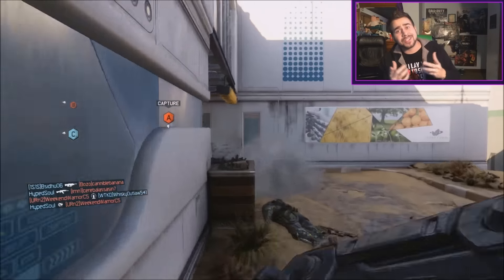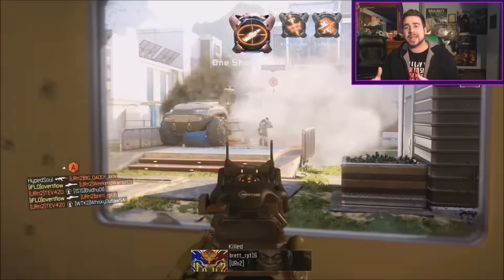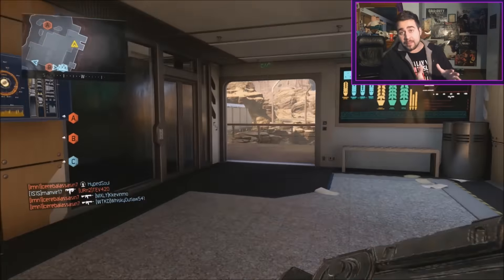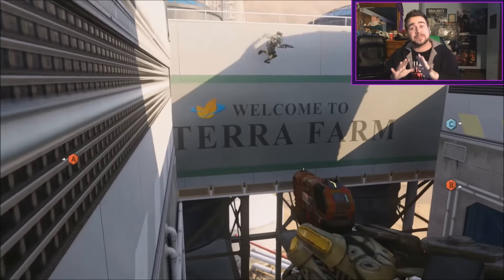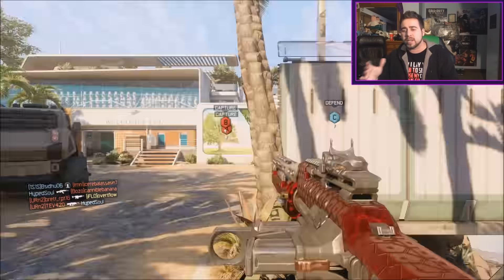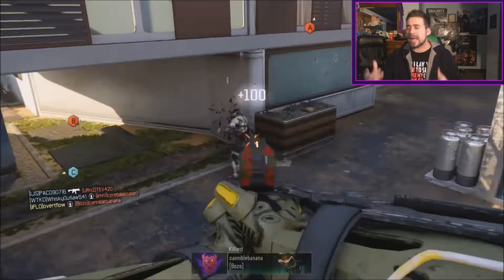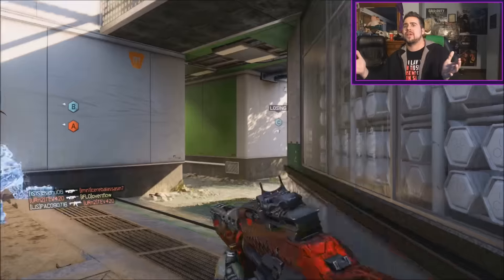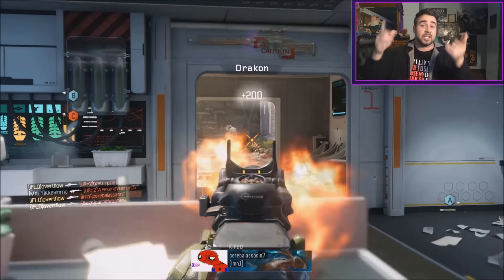HOW TO UNLOCK GOLD & DIAMOND CAMO SNIPERS FAST! How To Get Dark Matter Camo Fast Easy Way Trick!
Whats up guys today we are covering black ops 3 how to get diamond camo and gold camo fast and easy guys! :) We also cover how to unlock dark matter camo and all sniper camos fast in BO3 with this hardcore trick!